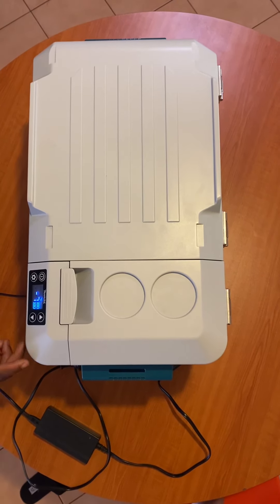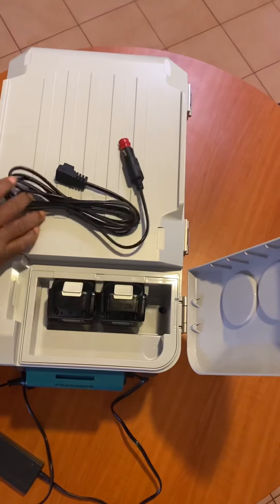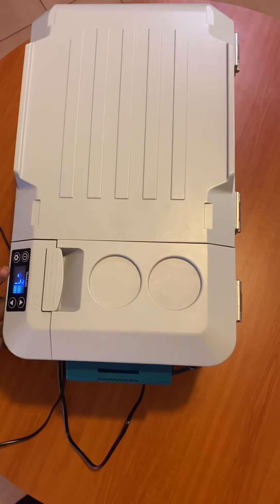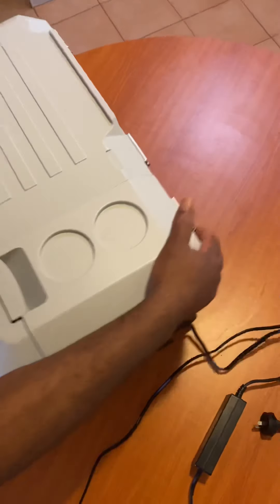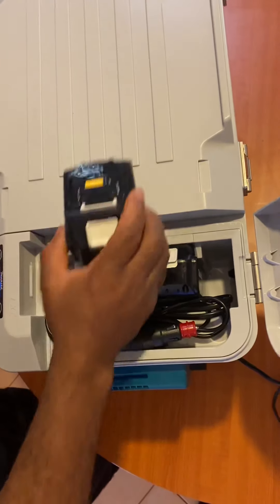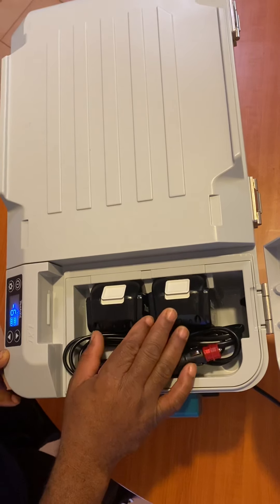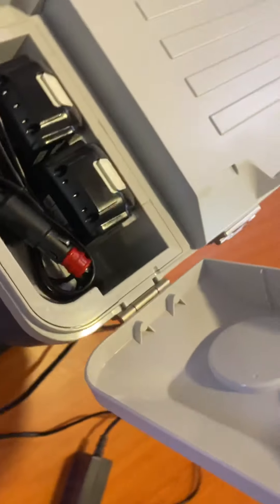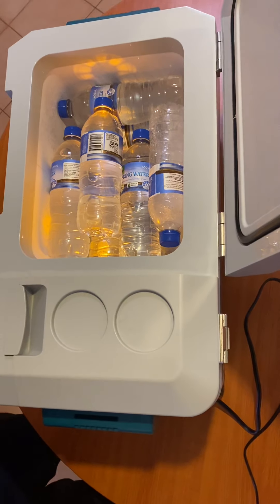Makita Cooler Warmer Review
Welcome to Nayzer Nation channel .Today we’re reviewing Makita cooler warmer